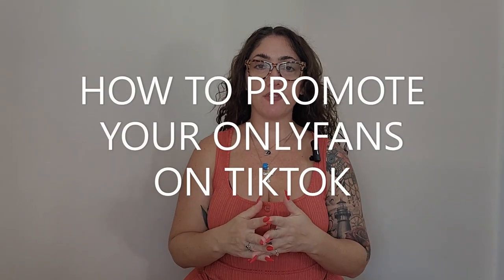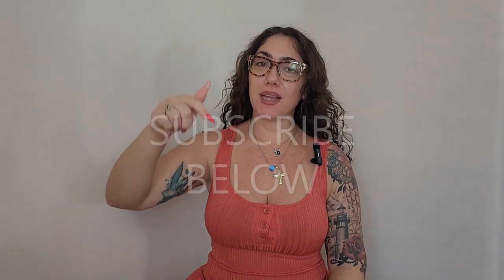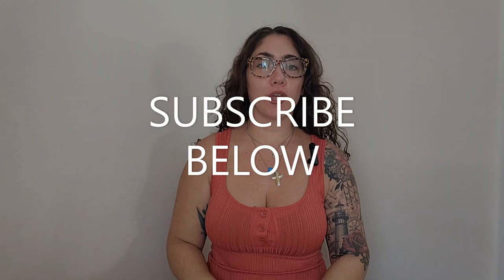how to PROMOTE ONLYFANS on TIKTOK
HOW TO PROMOTE ONLYFANS USING TIKTOK | Only fans tips

Or Send a Super Thanks ❤️

✅MUST HAVES😊

✅ ABOUT:

‌‌Hey! I'm Zaharoula! Welcome to my lifestyle channel where I give you a glimpse into my daily life of travel, making money online, coaching help, and how I've used manifestation and the law of attraction to acquire the life of dreams!